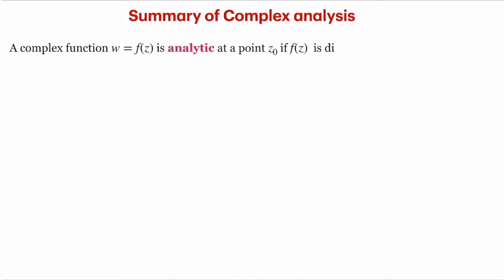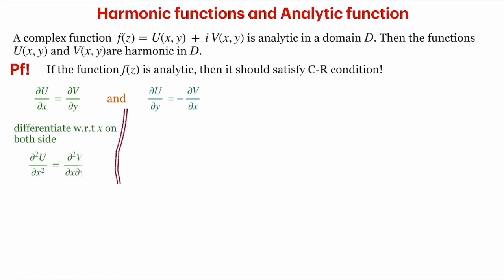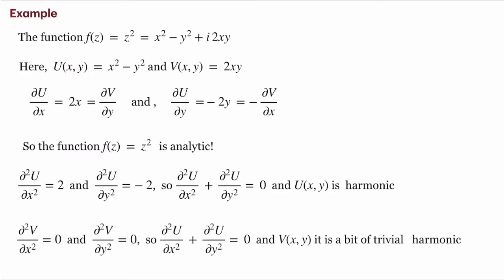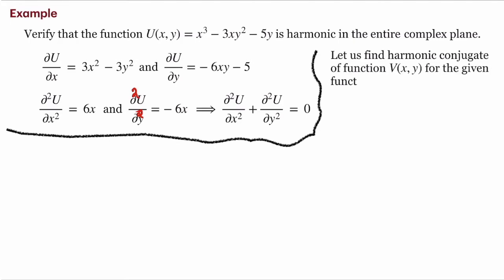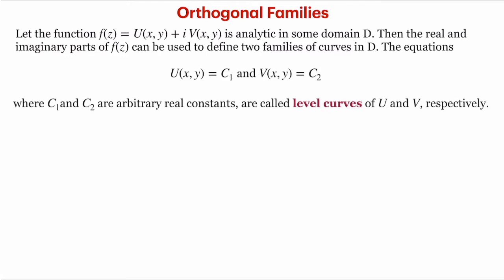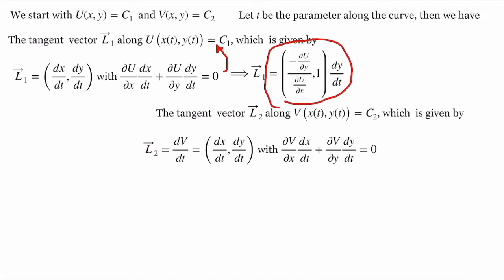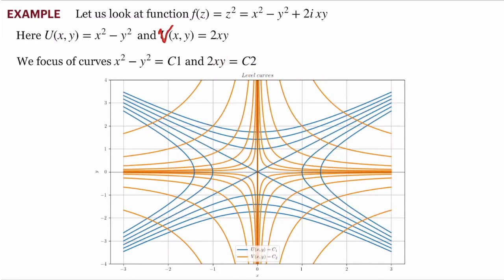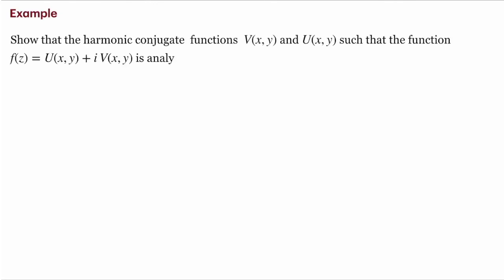[V06] PH3103 2021 Application Analytic function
[V06] PH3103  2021 Application Analytic function @ IISER Kolkata